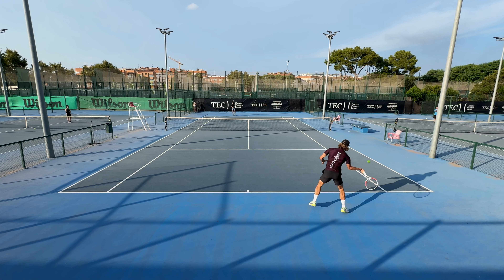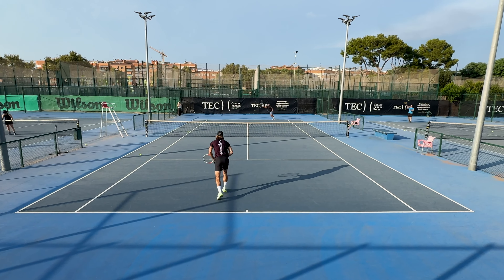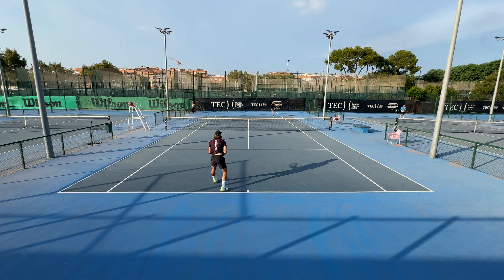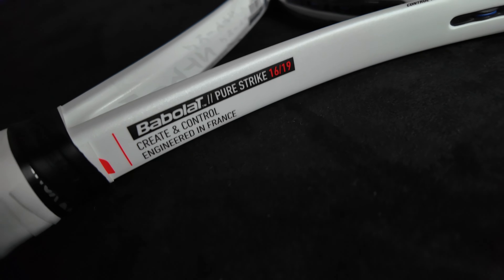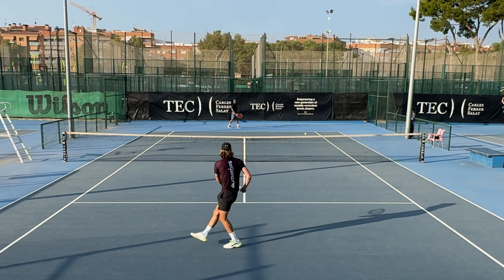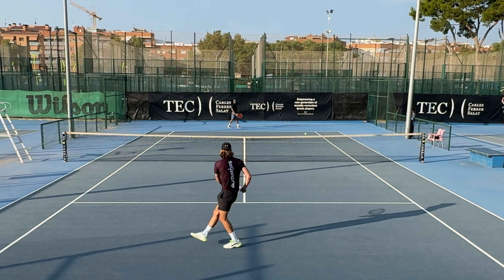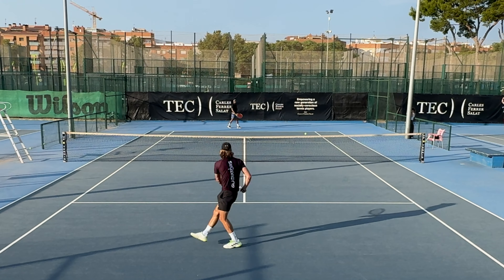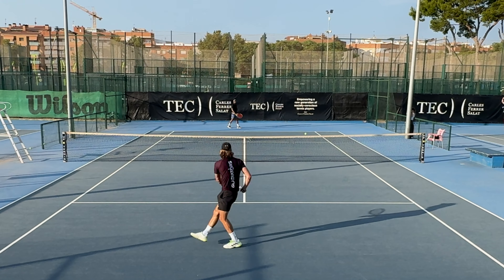Babolat Pure Strike 98 16x19 (2024) Review by Gladiators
Glads! The review of the 2024 Babolat Pure Strike 98. Better than the predecessor? I really hope so cuz if not, we’re in a bad spot.